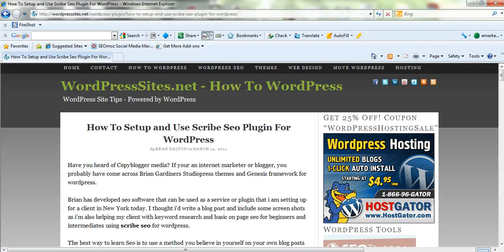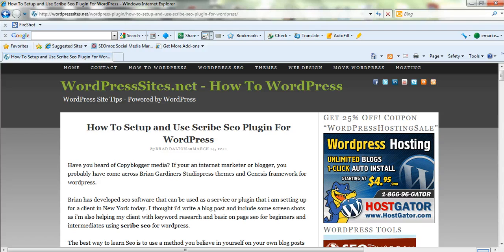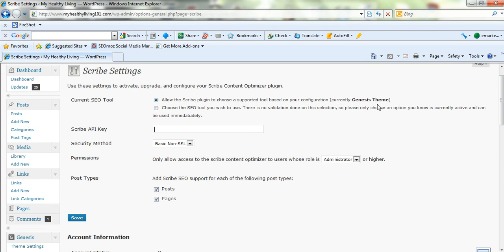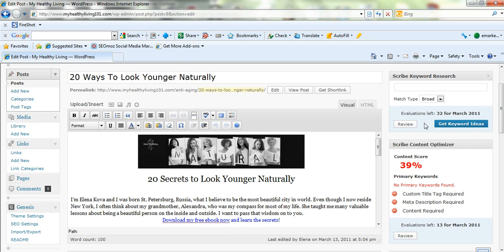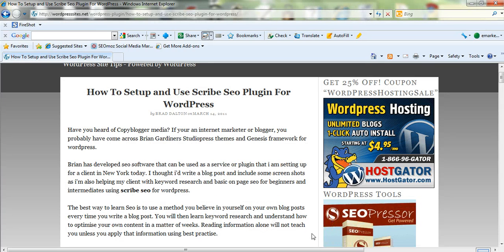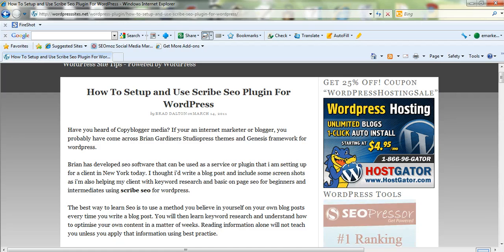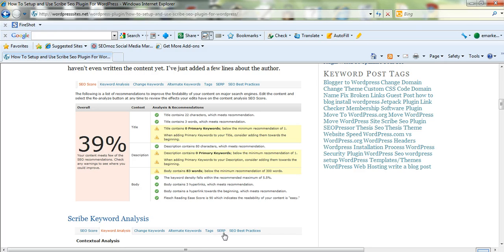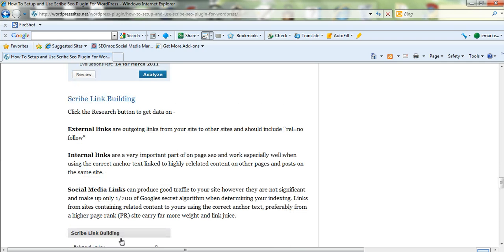How To Setup and Use Scribe Seo Plugin For WordPress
WordPress Tutorial on How To Setup and Use Scribe Seo Plugin For WordPress - Simple SEO Software - Scribe Seo Plugin For WordPress